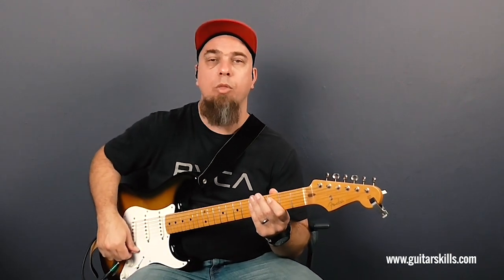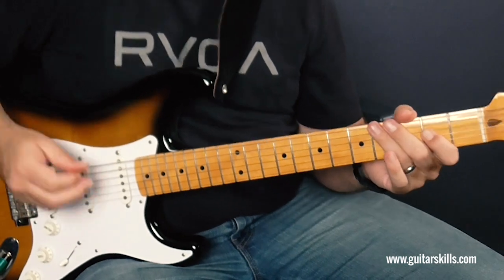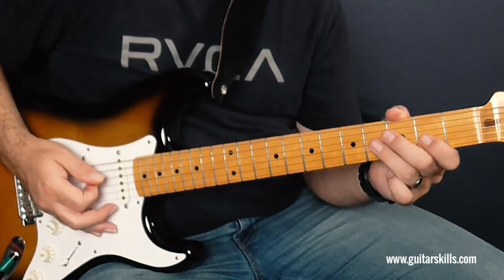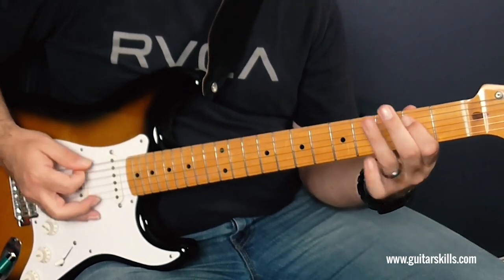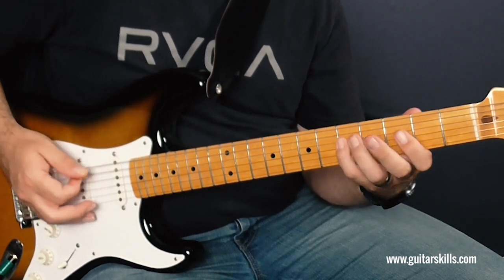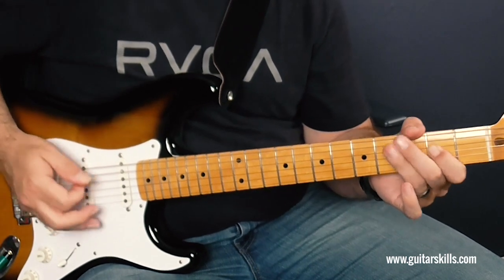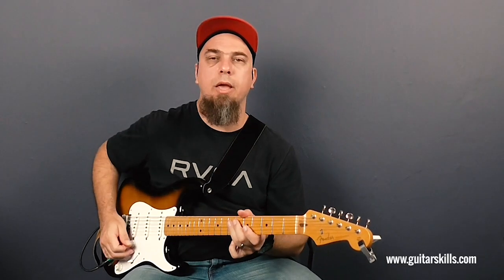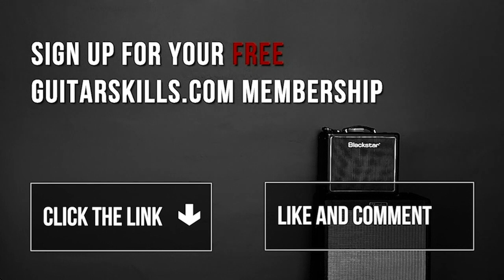Electric Guitar For Beginners - How To Play "Hoochie Coochie Man"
This video is part of my Electric Guitar For Beginners Series and in this video I will show you how to play Hoochie Coochie Man from Muddy Waters...